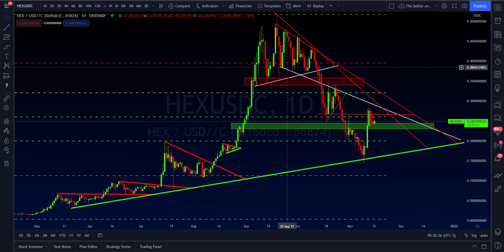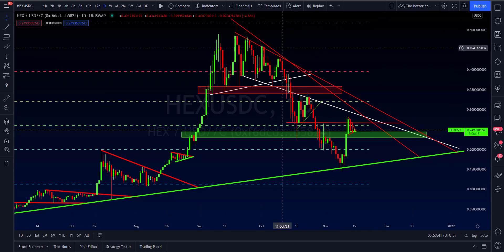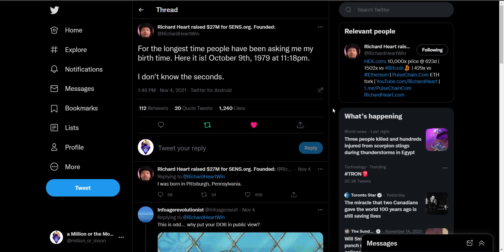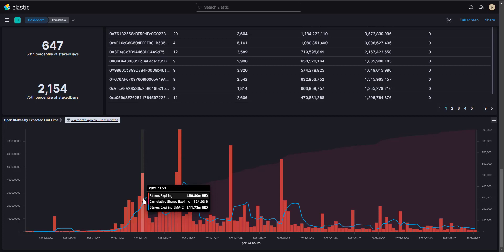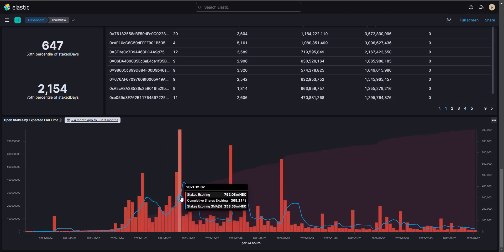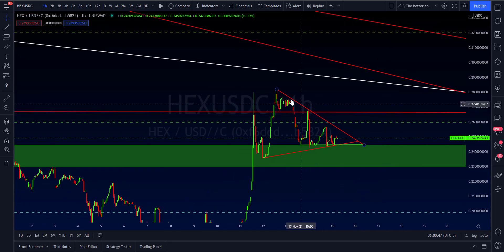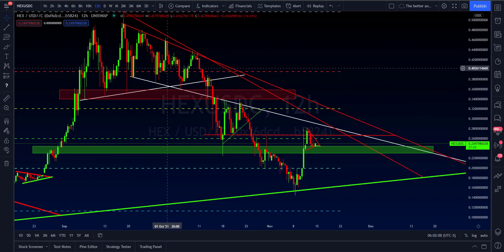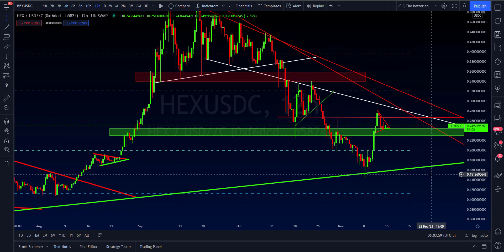HEX DIP OVER??? WHALE BUYS THE DIP AND I DID TOO!!! MUST WATCH PRICE PREDICTIONS!!!